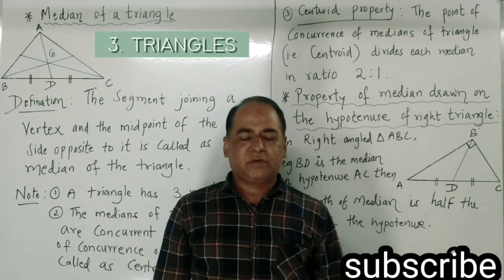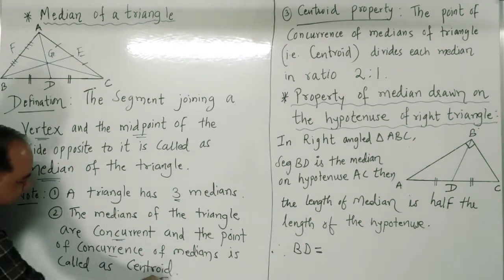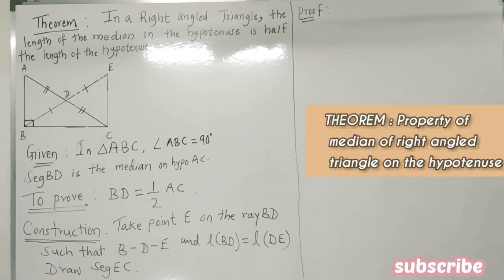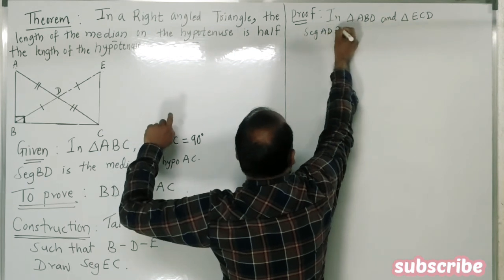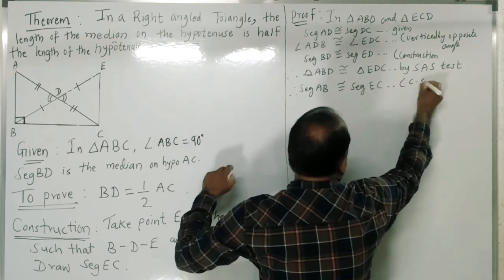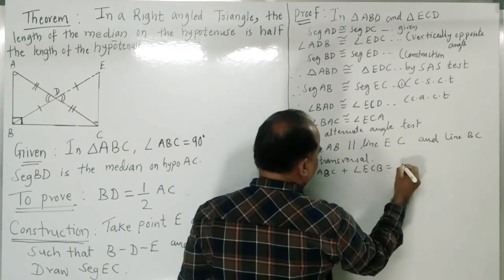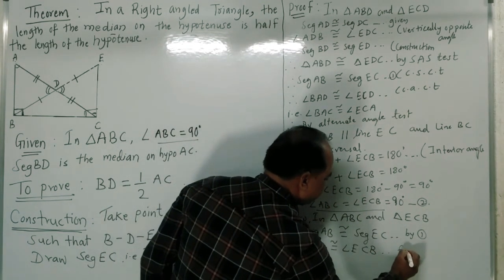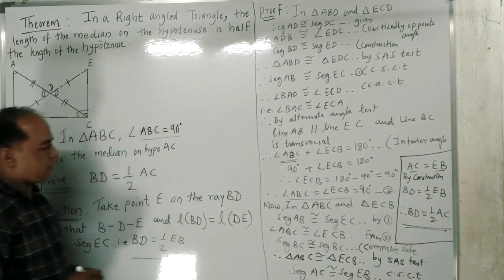Class 9 Maths | TRIANGLES | Property of median | Class 9 Geometry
TRIANGLES|THEOREM|property of median|Class 9|Maths|Geometry

In this video from the chapter Triangles we will learn
What is median of triangle ?
What is point of concurrence of Medians ?
What is centroid ?
Property of the median of right angled triangle on the hypotenuse
THEOREM : In right angled triangle, the length of the median on hypotenuse is half the length of the hypotenuse.

So please watch this video till end.

TRIANGLES ,
property of median ,